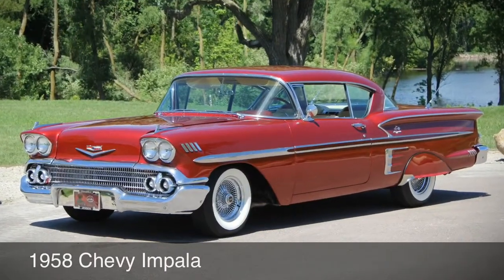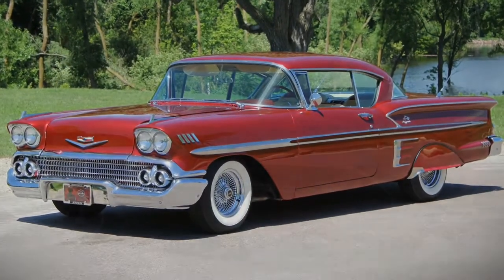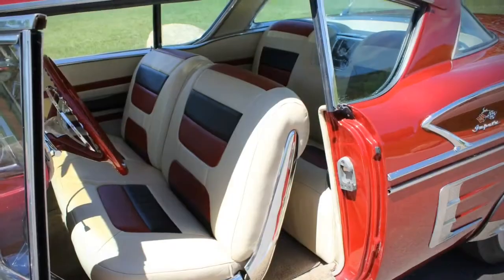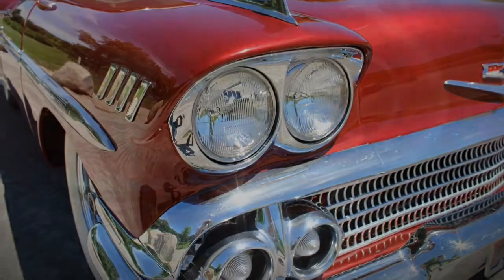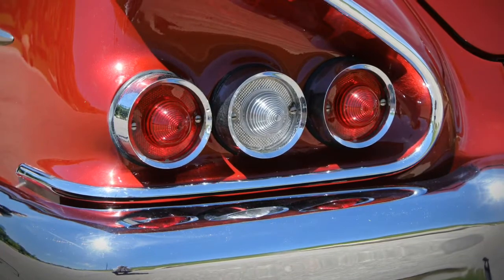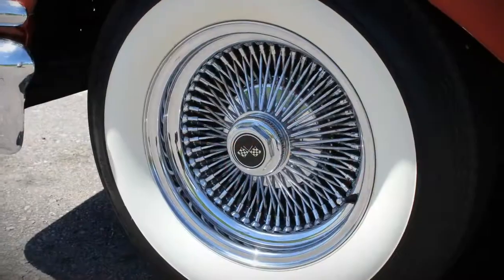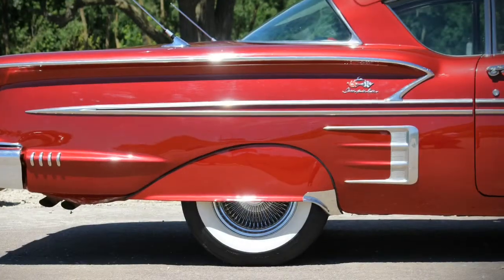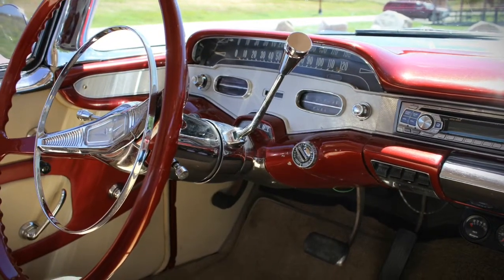1958 Chevy Impala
Beautiful 1958 Chevrolet Impala 2-door hardtop. Nice paint job and lots of chrome. for more information and pricing.